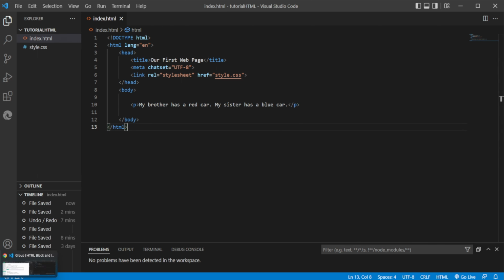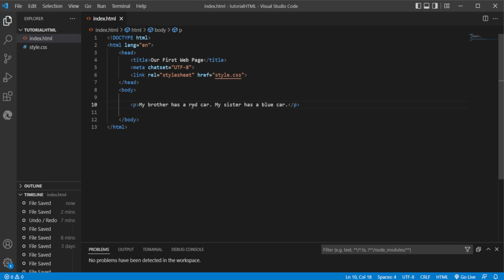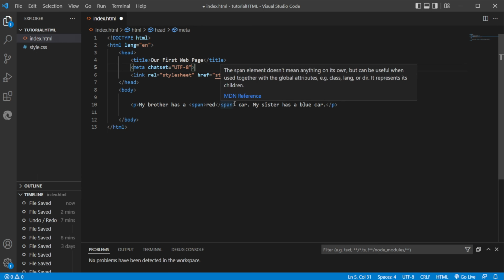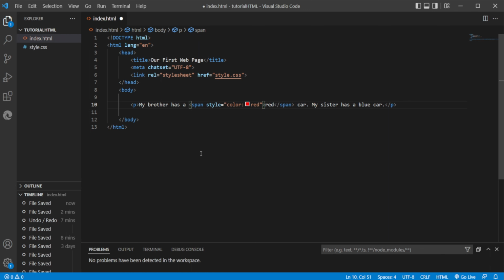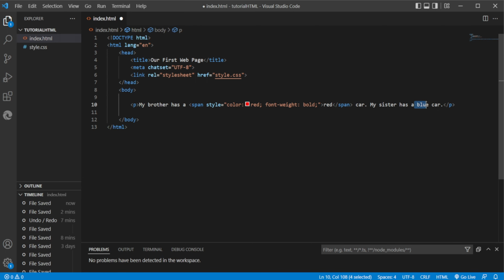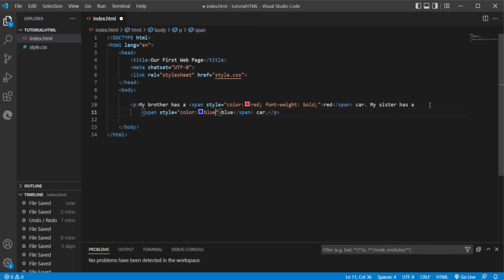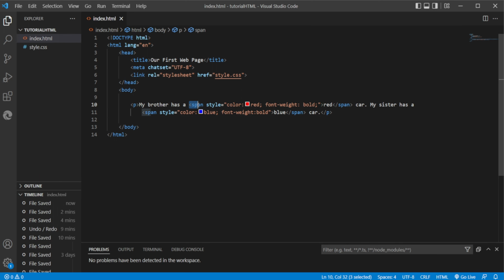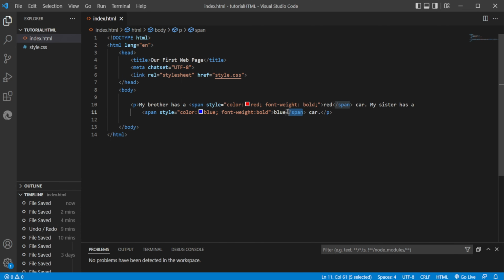HTML Tutorial 11 - Span Element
Presented by a Software Engineer with an Honors Bachelors degree in Computer Science. In this video I will explain what the Span Element is.